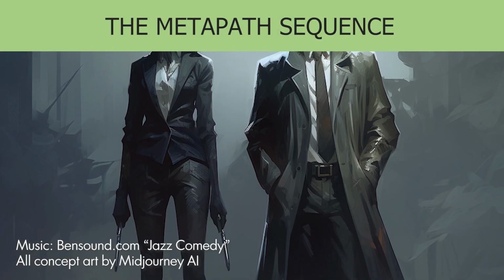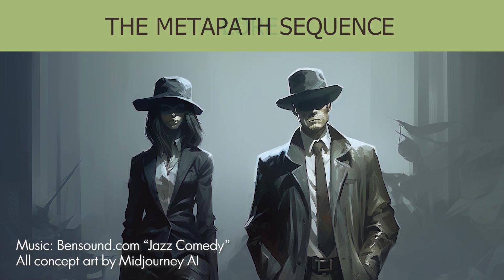Backing up my life - Bridging Novels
In this installment of Backing up My Life, I talk about my Bridging novels -- the 10 partially completed novels, and the one actually finished book that I wrote between 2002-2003 during my A-Levels and ahead of going to University. I talk about the painful lesson I learned in avoiding the trap of 'and then...' shopping list narratives and the approach I take now to writing actual stories that mean something.